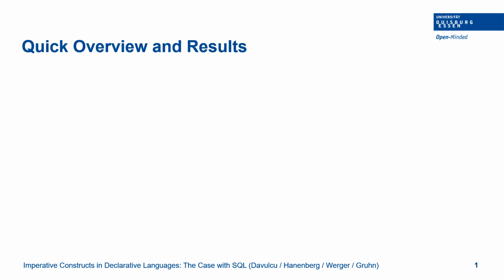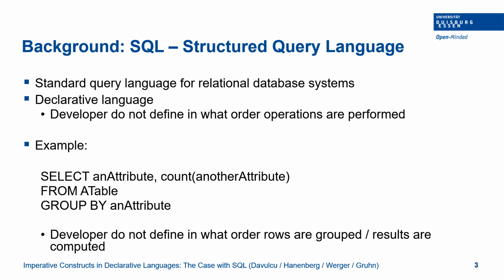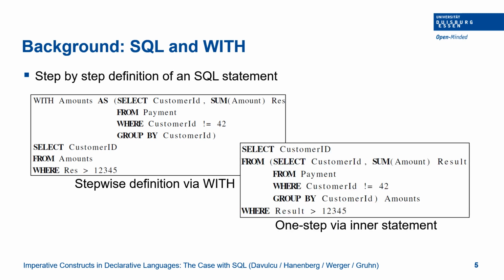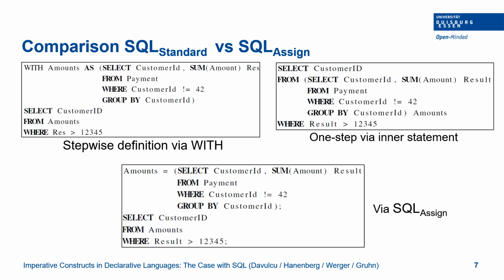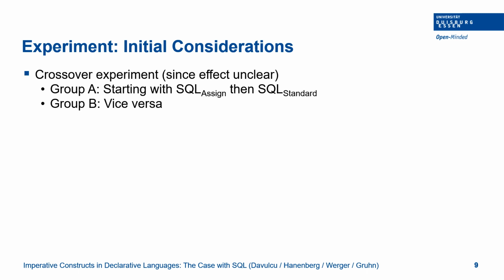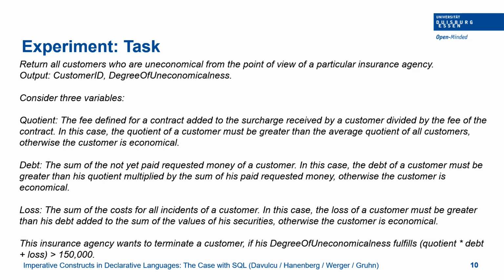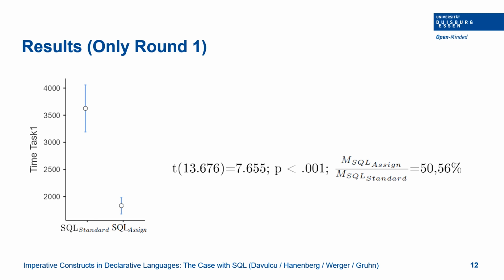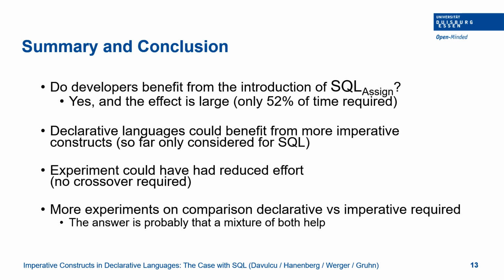Empirical Study on the Effect of Imperative Constructs in Declarative Languages: The Case with SQL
An Empirical Study on the Possible Positive Effect of Imperative Constructs in Declarative Languages: The Case with SQL

Seyfullah Davulcu, Stefan Hanenberg, Ole Werger, Volker Gruhn

ICSOFT 2023